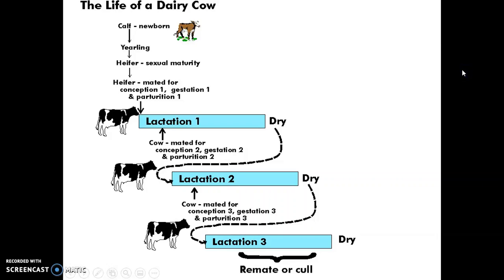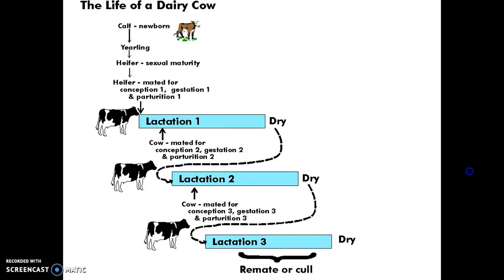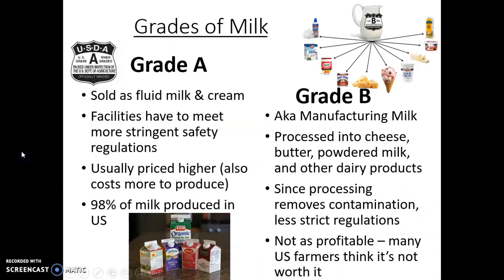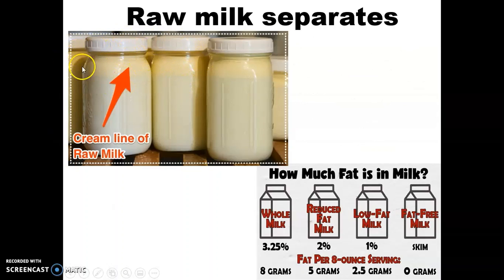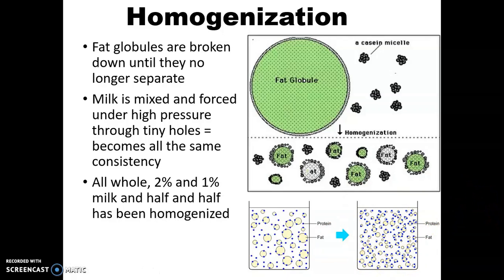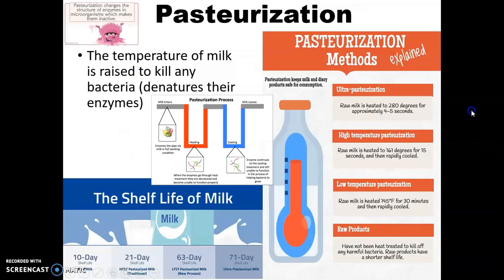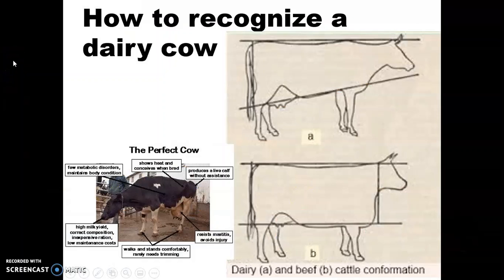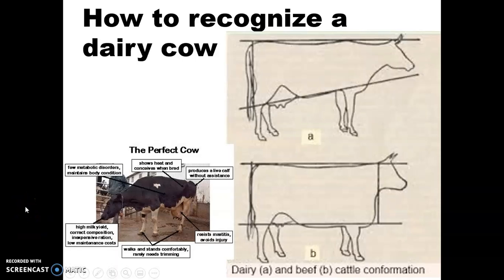Dairy Breeds Background Information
Basic information about the dairy industry that students will need to understand to study dairy breeds.  The typical life cycle of a dairy cow is discussed, along with different types of milk and how that milk is processed.  Selection criteria for dairy breeds are identified.